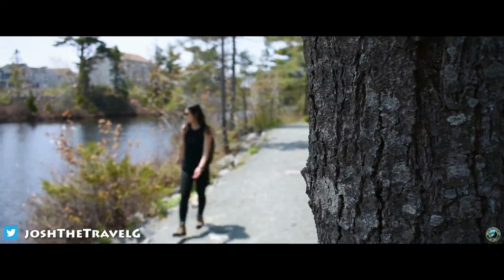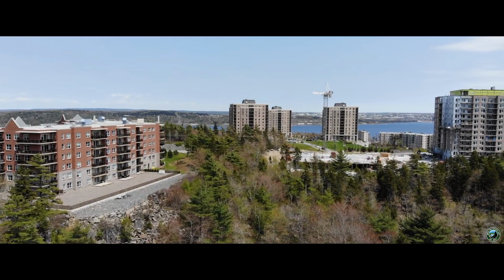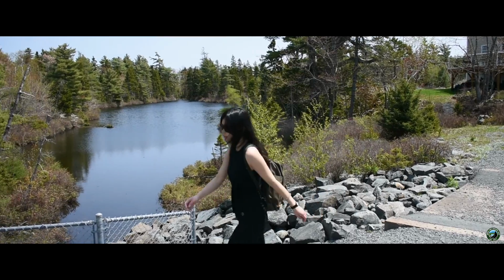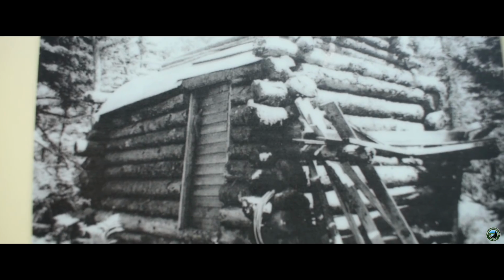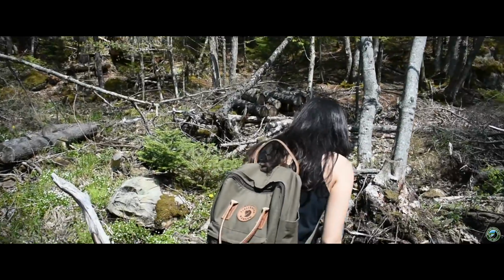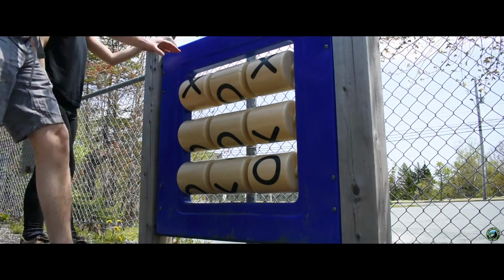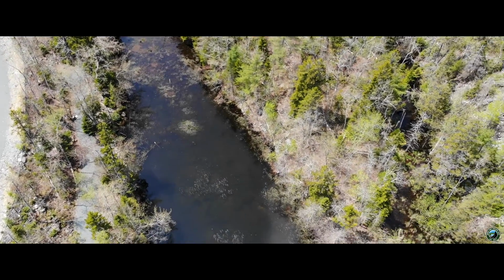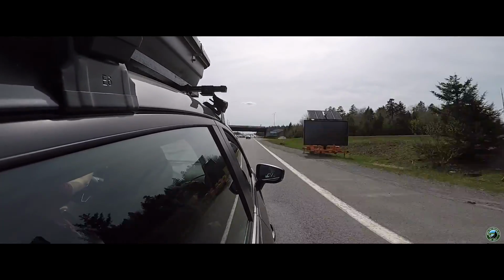Cabin and Fleetview Hiking Trail | Halifax | Nova Scotia | Canada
Cabin Lake and Fleetwood Trails are located near the residential communities of Clayton Park and Bedford. Part of the Hemlock Ravine trail system, these trails offer a wonderful opportunity to get into nature, without leaving the city of Halifax.

Although these are technically two different trails, the two trails are joined - using a residential road as the "division". Both trails offer you lake views. The trails are rated as easy.

Cabin Lake Trail is the longer of the two coming in at 3.6 kms. Fleetwood trail is 1.1 kms. Neither of these trails have much in the way of elevation, and the conditions of the trails are good - very well maintained.

Being in a residential community, you will hear the noise from vehicles from time to time, and see the backs of homes as the trail runs at the property edge of certain communities.